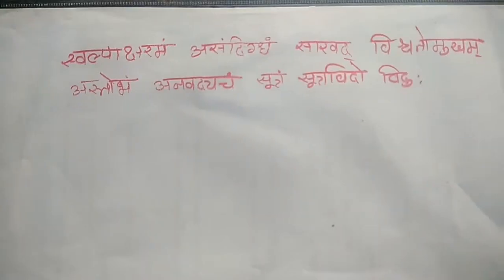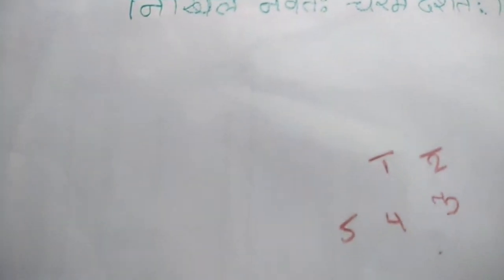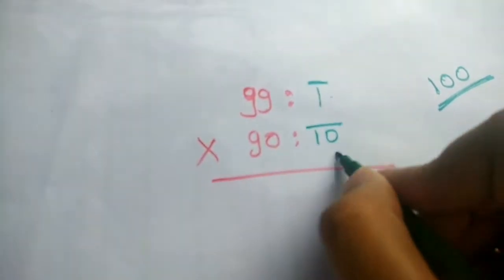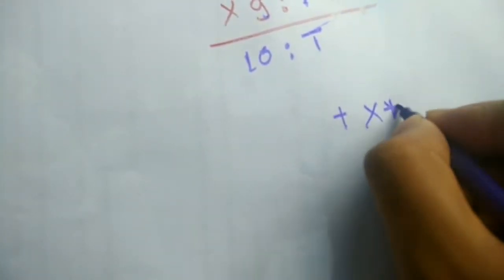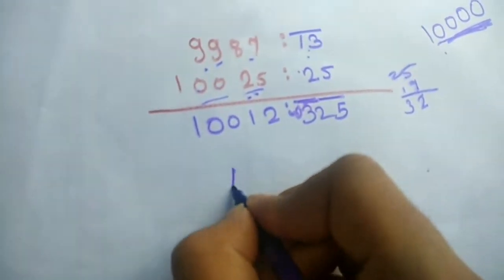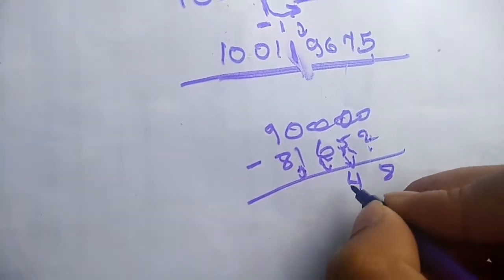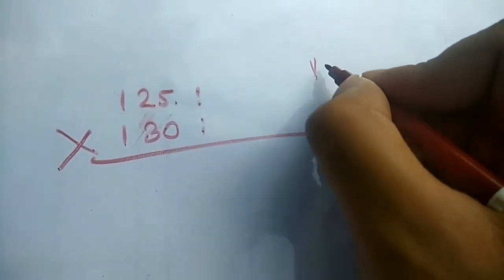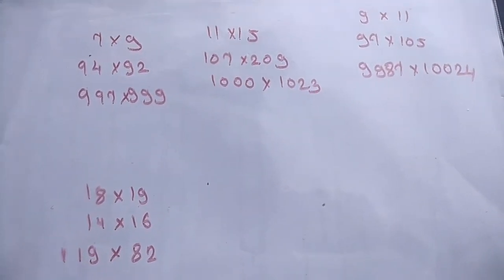Vedic maths part 1 (निखिलं नवत् चरमं दशत्)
Aryagupta maths